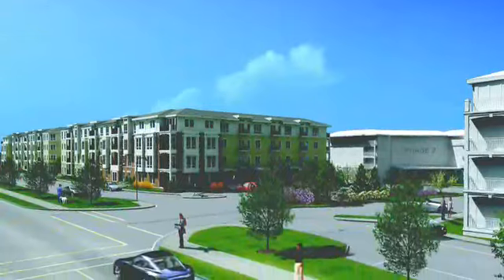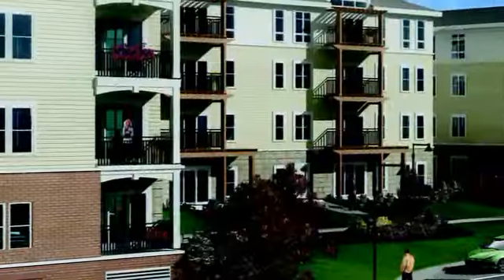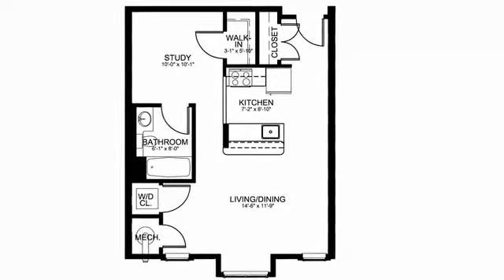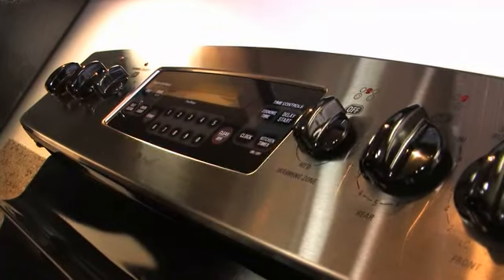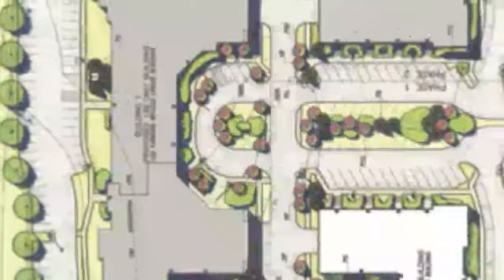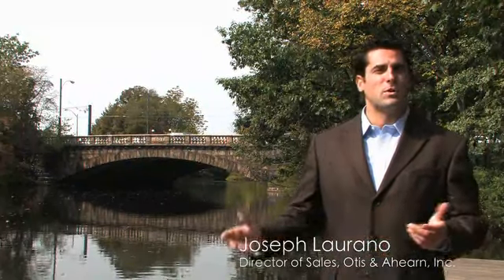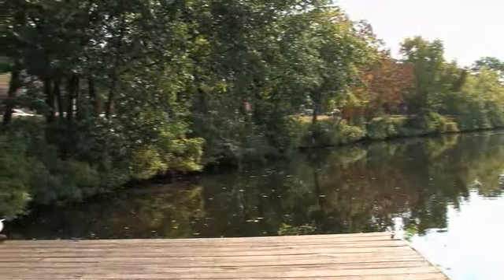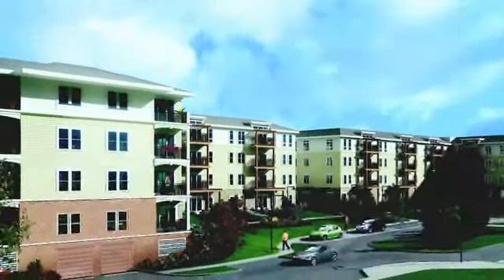Repton Place - Boston Real Estate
Repton Place is a new condo project just outside of downtown Boston.